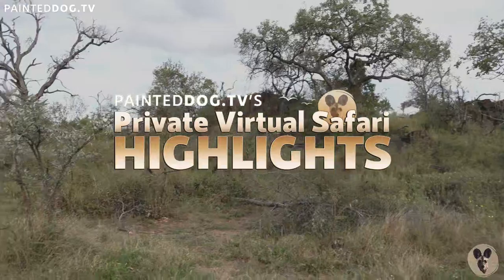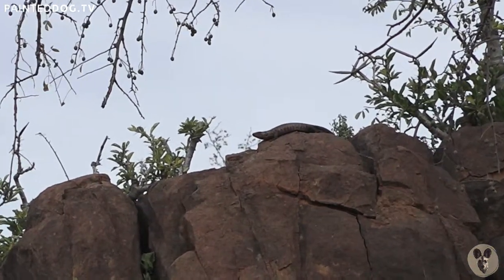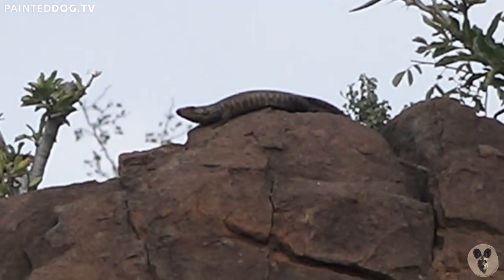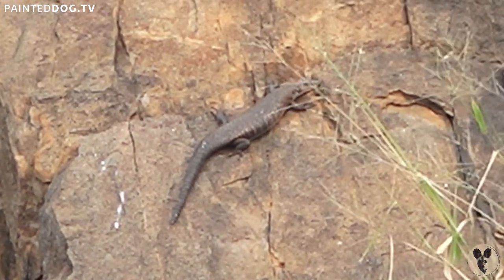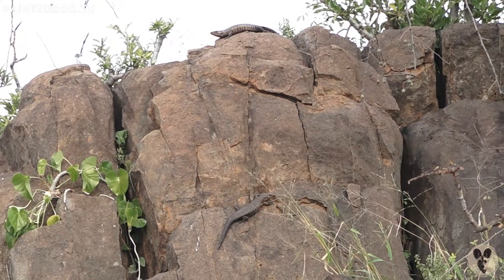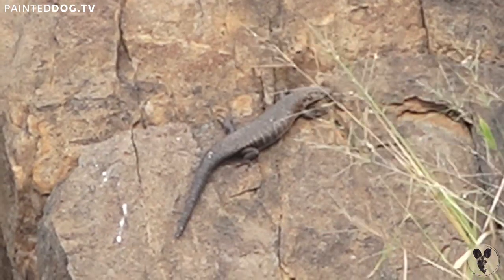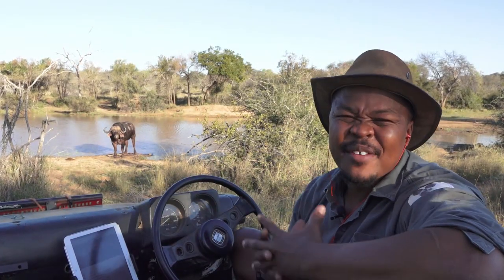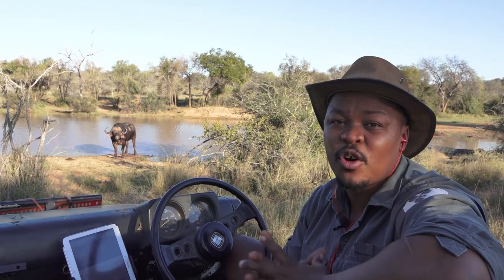Khaya - Giant Plated Lizards - Private Virtual Safari Highlights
and receive

1. Members Only Live Virtual Safaris.
3. Free monthly high resolution photos.
4. Members Only behind-the-scenes insights.
5. Other exciting on-the-spot benefits.